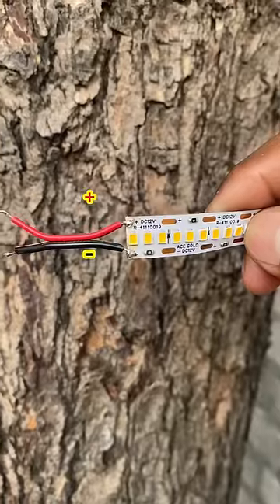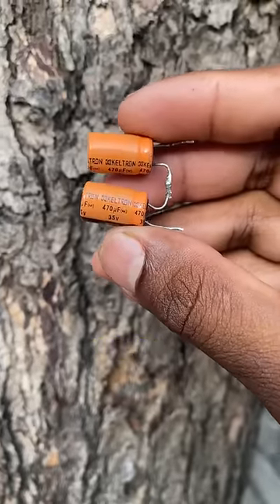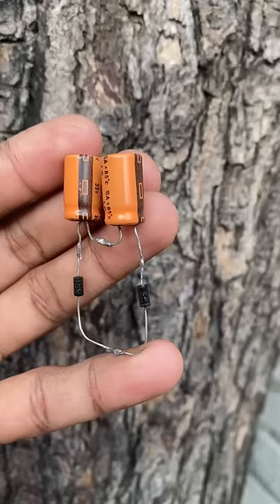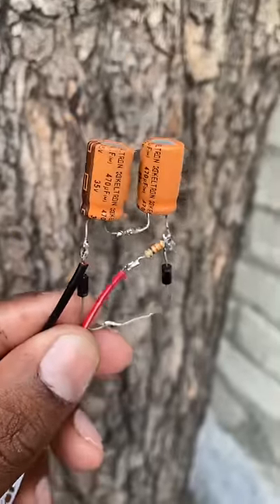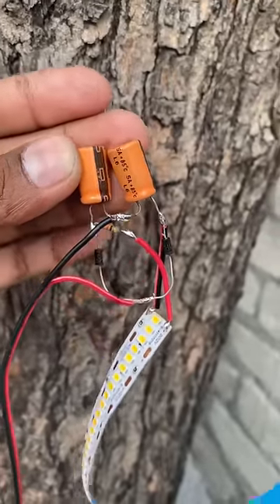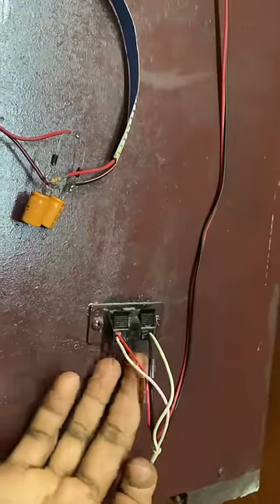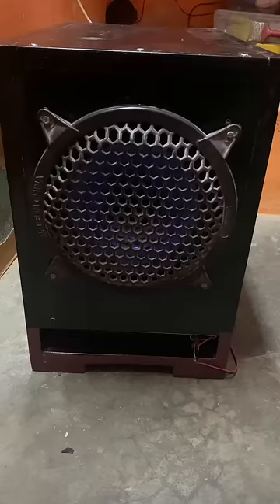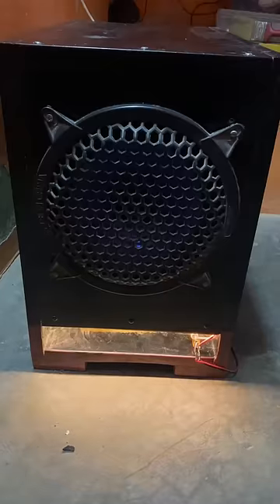இந்த strip light உங்க home theatre ல மாட்டி பாருங்க🔥🔥 || MS 3 Tech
How to make Home theatre music reactive led light